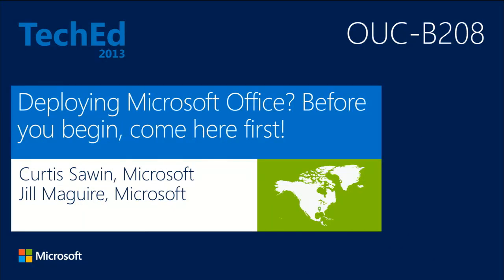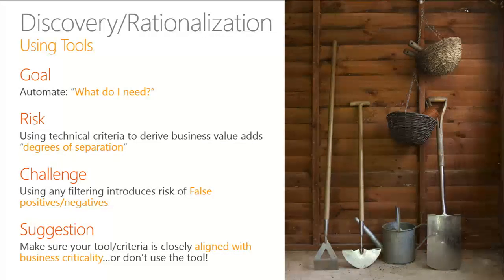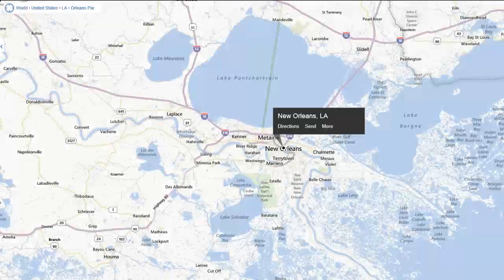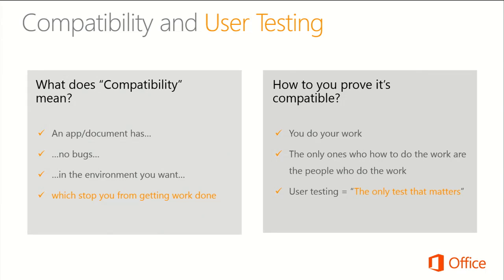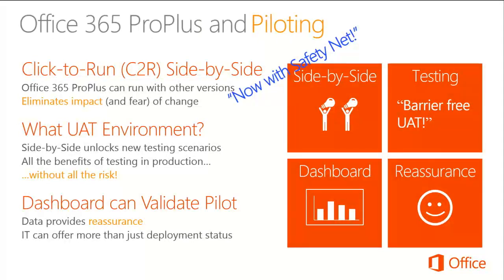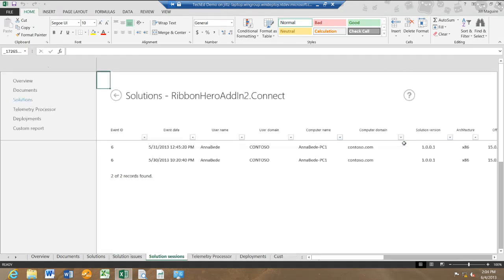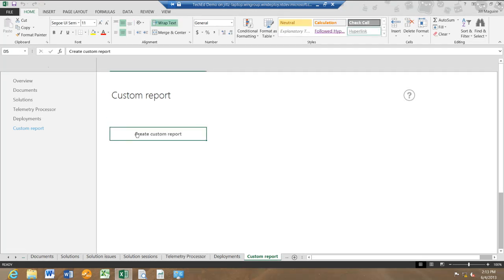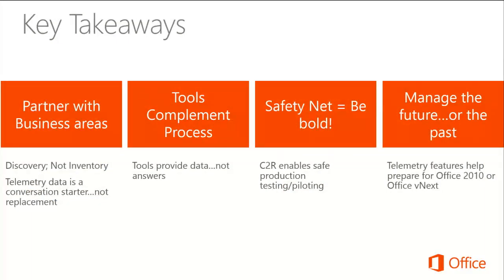TechEd North America 2013 Deploying Microsoft Office Begin Here!